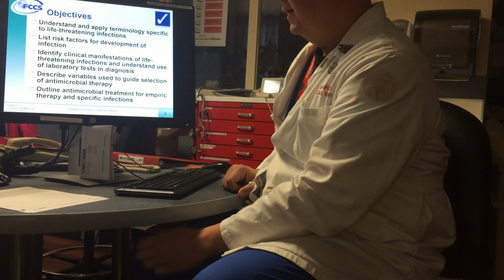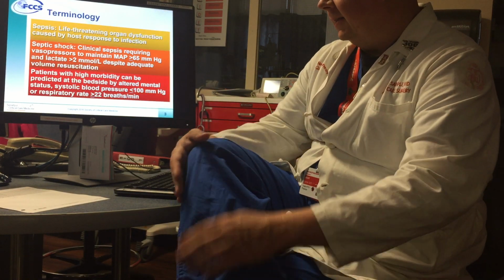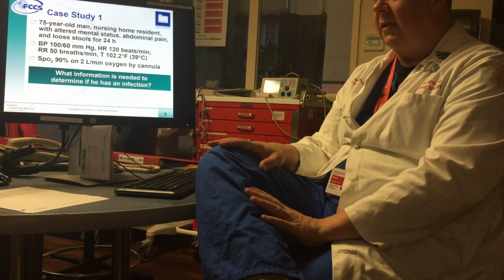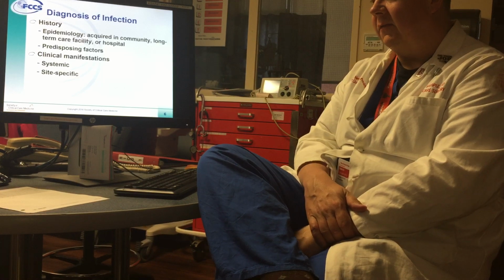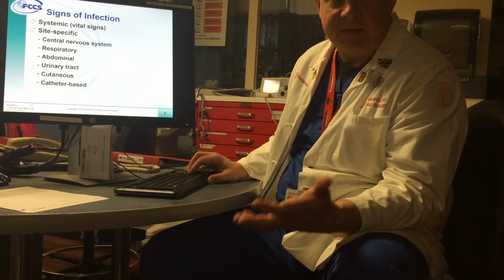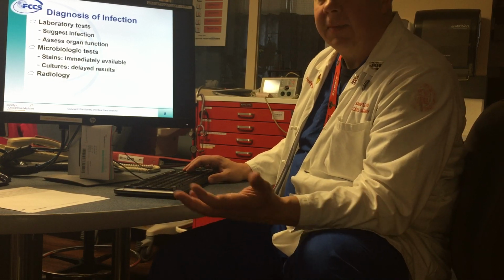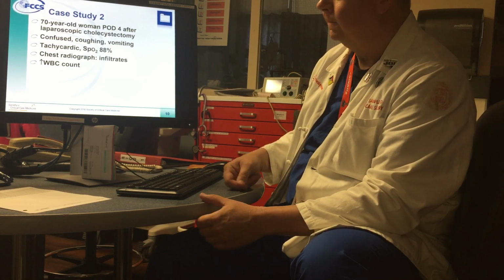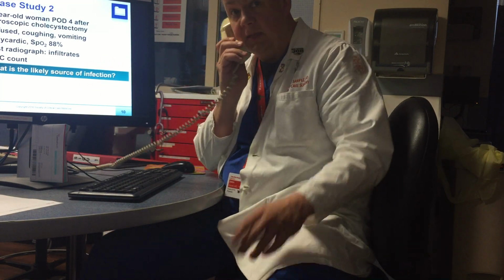FCCS Video Presentation #10 - Part 1